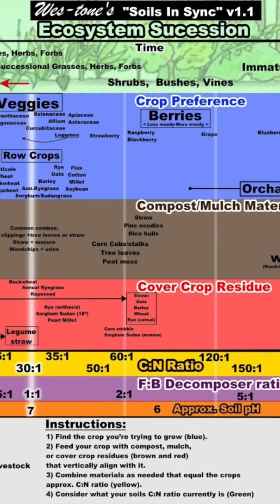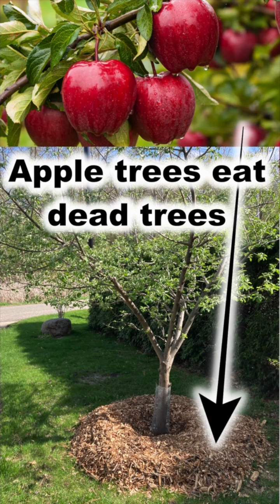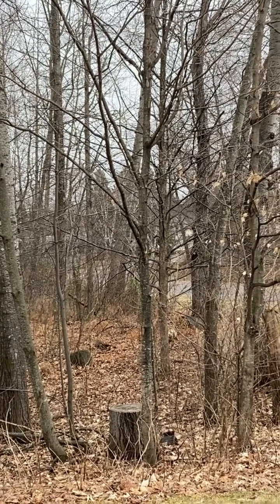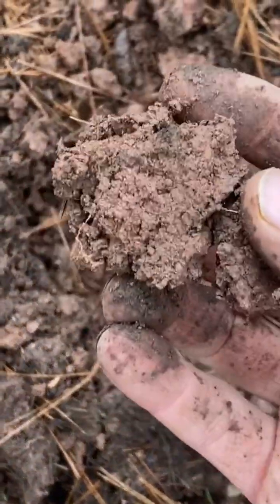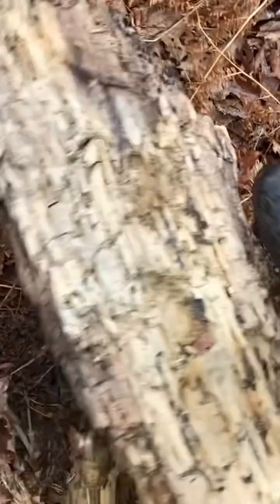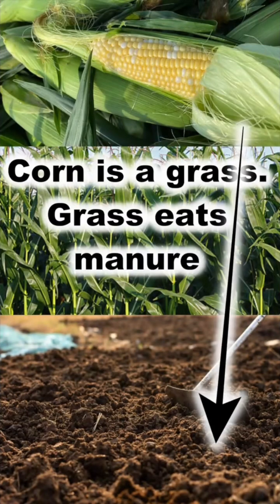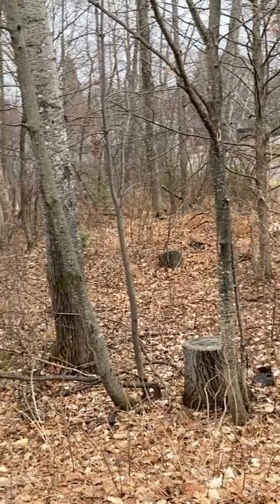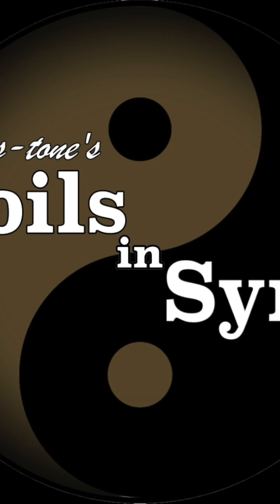Fruit trees eat woodchips NOT manure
Biomimicry in the orchard